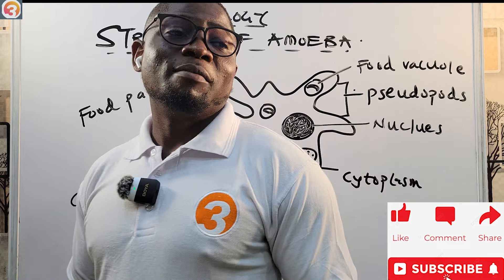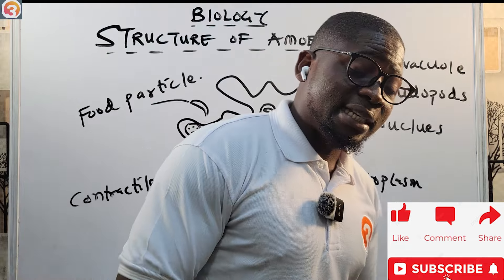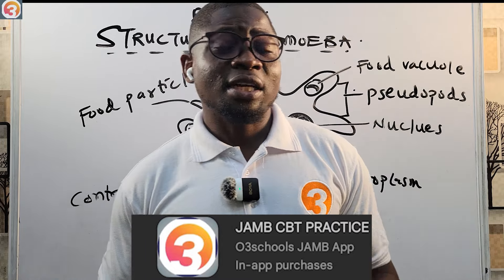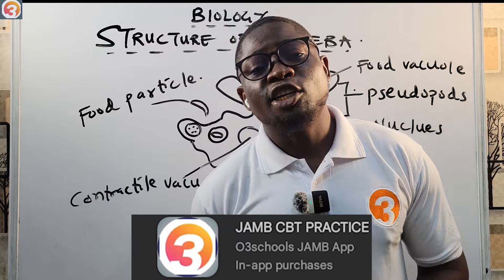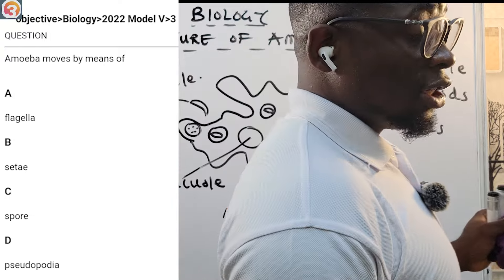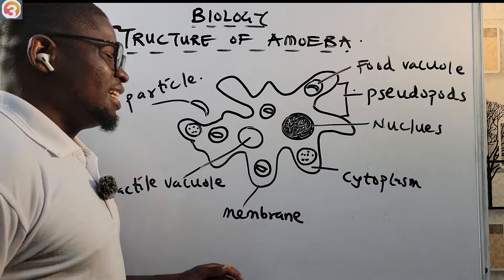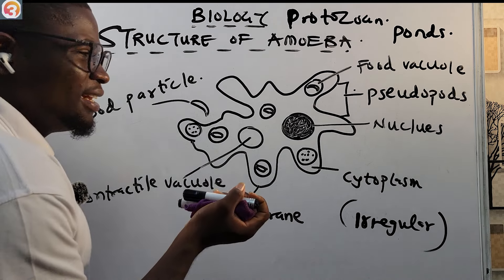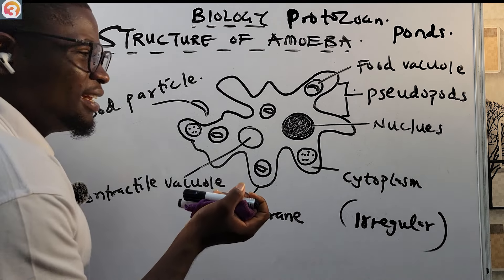JAMB Biology 2024 EP 46 - Structure of Amoeba + Likely Exam questions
This is the 46th Episode of the JAMB Biology Online Lessons and tutorials.

In this Episode, we learn about the Structure of Amoeba and answer questions from the O3SCHOOLS JAMB APP